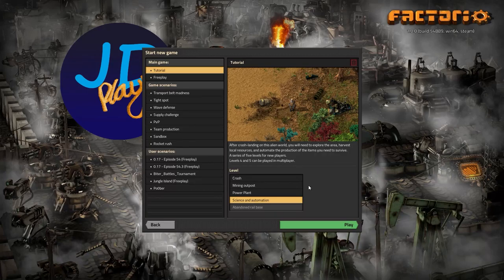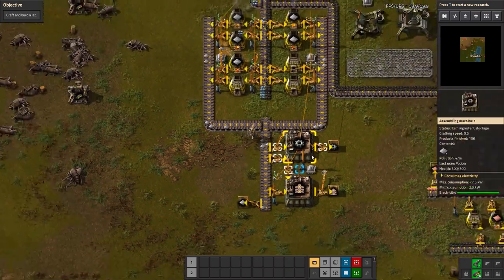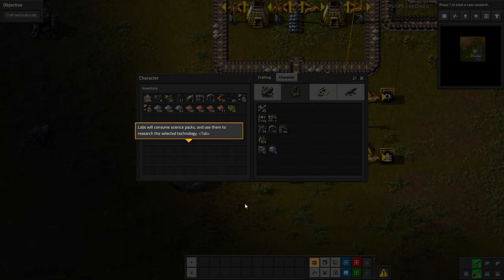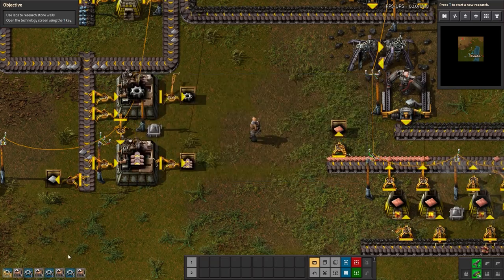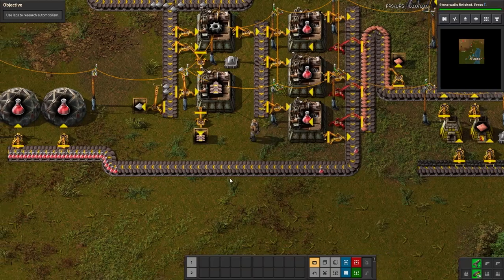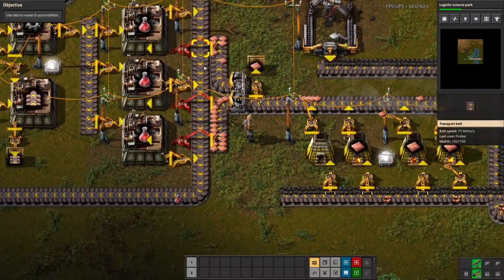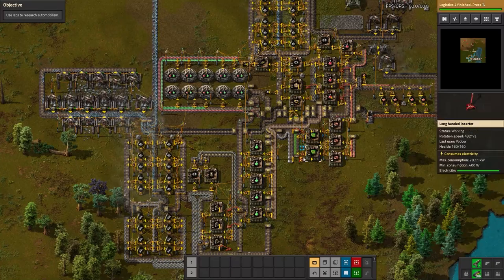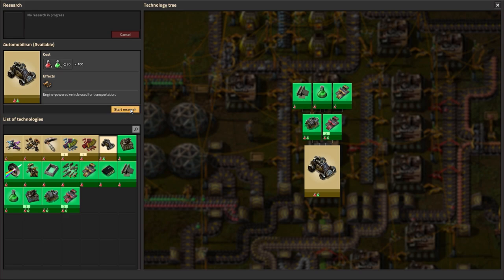Tutorial Walk-Through - Part 4: Science and Automation | FACTORIO 1.0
Part 4 of the factorio 1.0 tutorial is the most extensive yet:  requiring defense, automation, planning, patience, and time - along with the skills learned in parts 1-3 - to achieve the goal of learning about beginning science and automation.